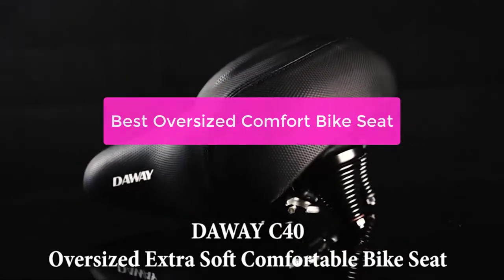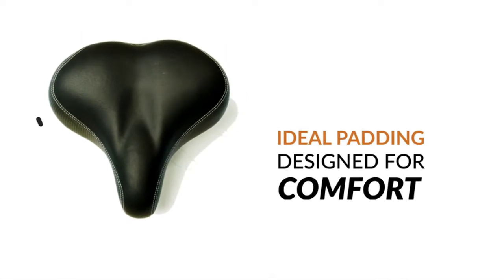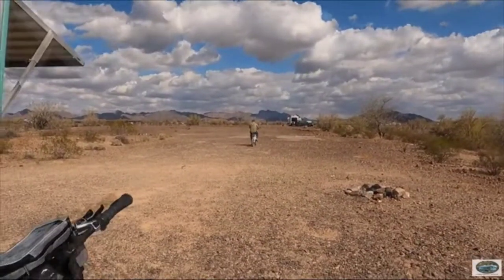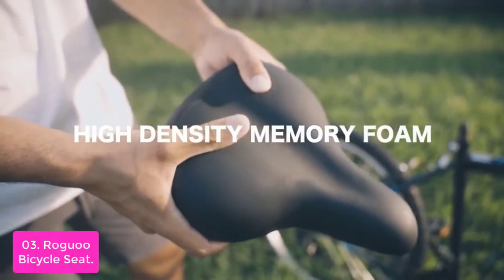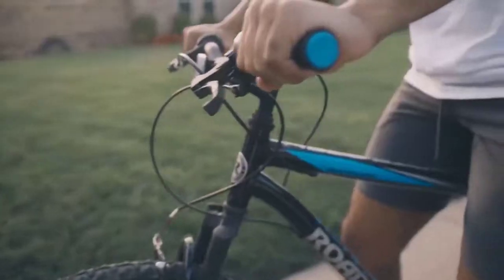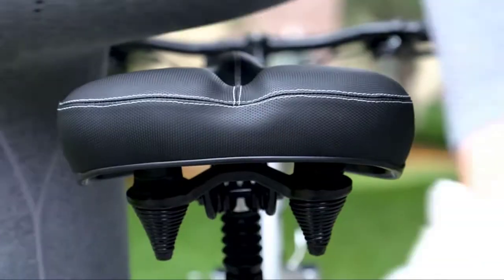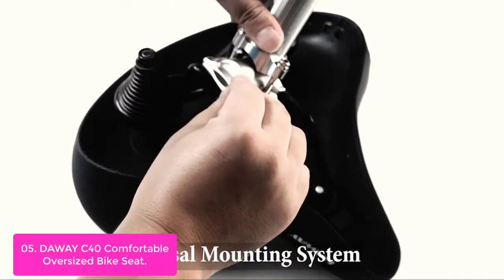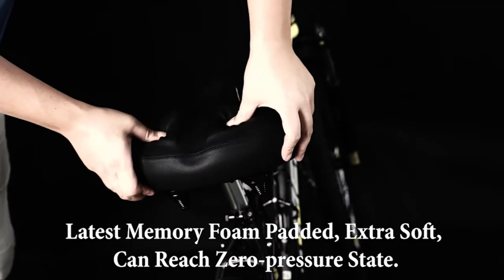TOP 5 Best Oversized Comfort Bike Seat 2023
In this video, we have listed the top 5 best oversized comfort bike seat on Amazon Reviews and buying Guide 2023

1. Bikeroo Oversized Bike Seat - Compatible with Peloton, Exercise or Road Bikes - Bicycle Saddle Replacement
2. YLG Oversized Comfort Bike Seat Comfortable Replacement Bike Saddle Memory Foam Soft Bike Saddle Waterproof Universal Fit Bicycle
3. Roguoo Bicycle Seat, Wide Bike Seat for Men Women, Comfortable Memory Foam Sweatproof Essential Bike Saddle
4. DAWAY C30 Comfortable Oversized Bike Seat - Compatible with Peloton, Exercise, Mountain or Road Bikes
5. DAWAY C40 Comfortable Oversized Bike Seat - Compatible with Peloton, Exercise, Mountain or Road Bikes

Looking for a comfortable and oversized bike seat that you can take with you wherever you go? Look no further! In this video, we will review the top 5 best oversized bike seats, and explain why they are such a great choice for comfort. We also provide instructions on how to choose the perfect seat for your needs, and how to install it on your bike. So lets get started.